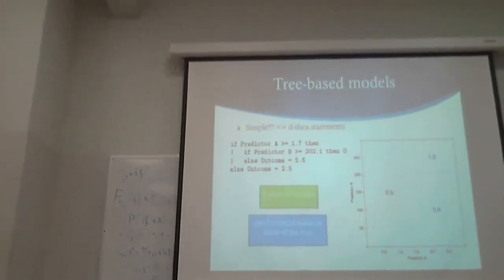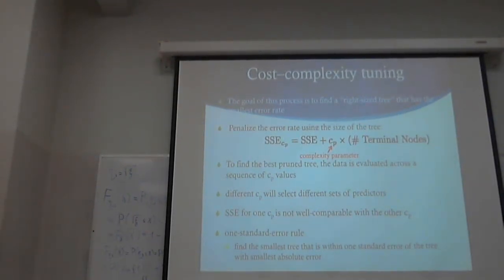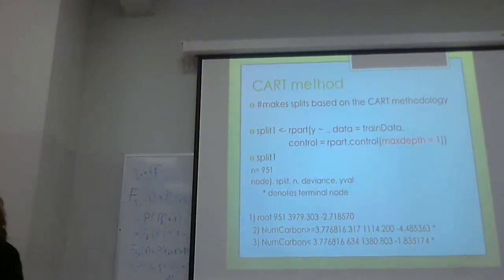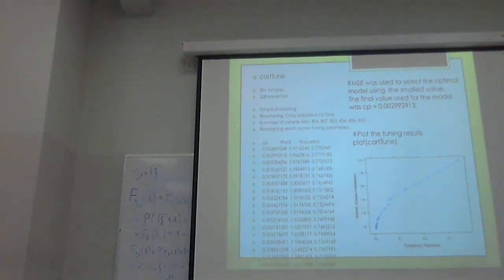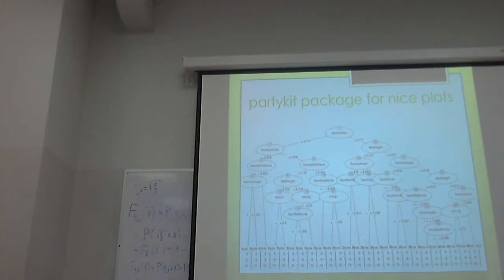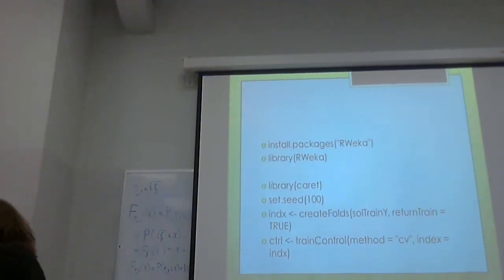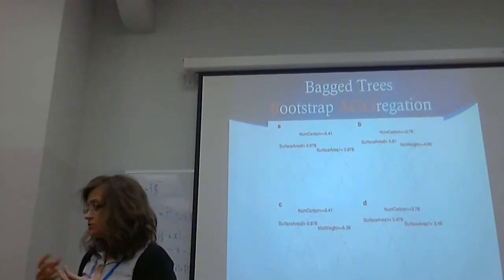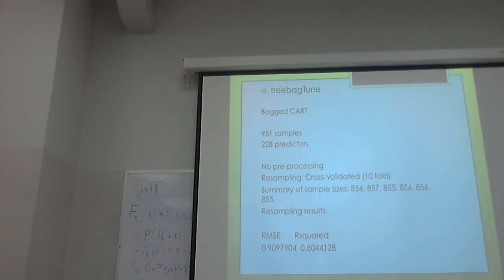MMDA 12.11.2018 часть 1